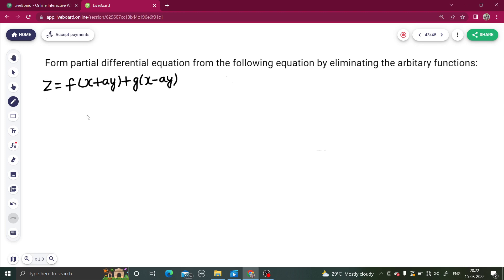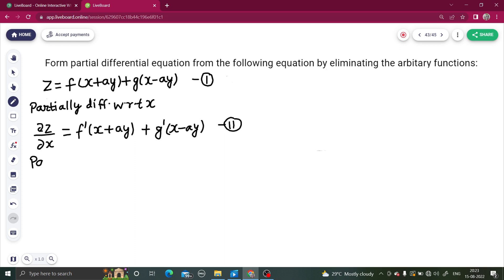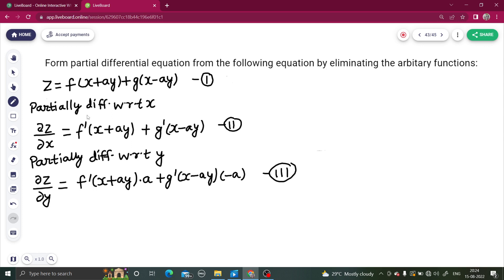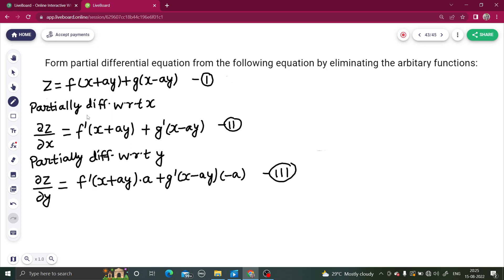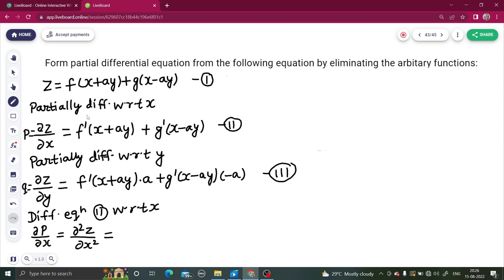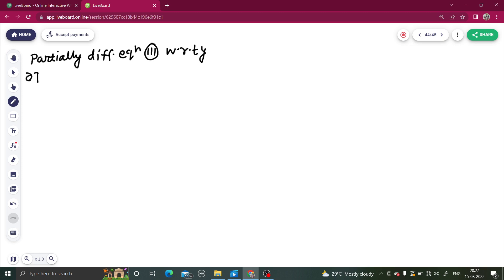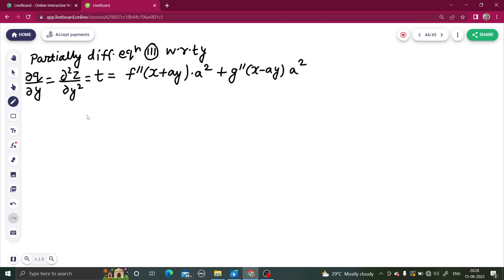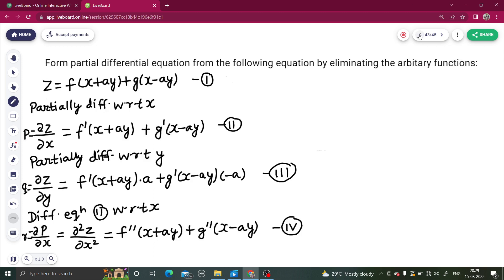Solve: Z= f(x+ay)+ g(x-ay) | Formation of PDE by eliminating arbitrary functions.